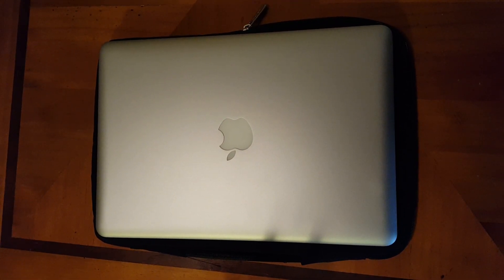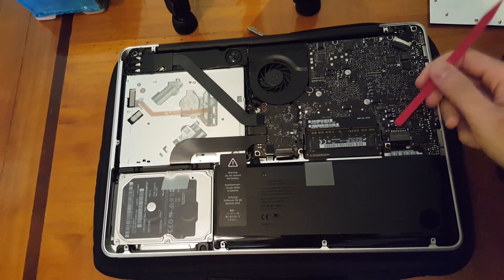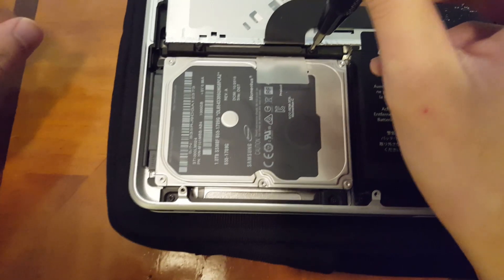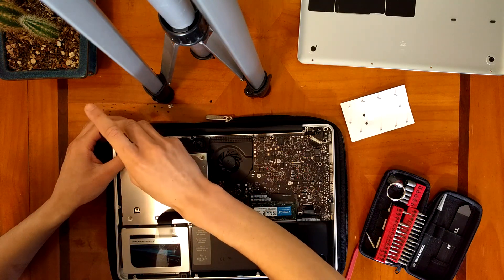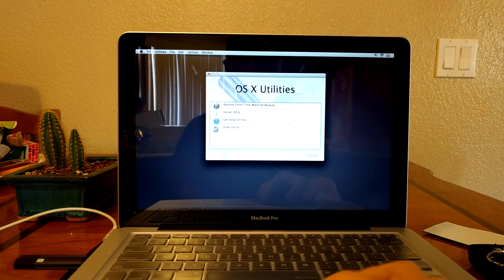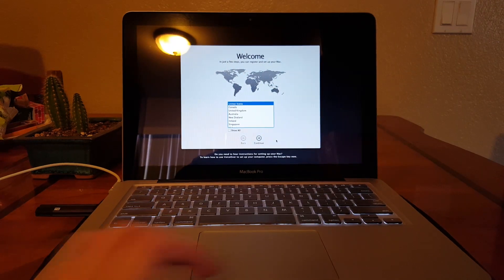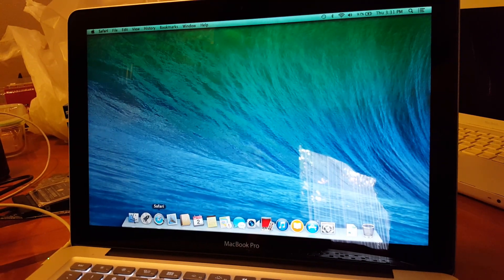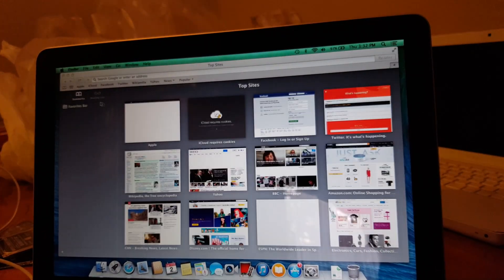How to have your old Macbook Pro ready for 2023! (SSD, RAM, Optical Drive Bay Adapter)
The Macbook Pro 2012 is a great device and is the last generation laptop that Apple has produced that you can still customize. In this video we add in a 1TB SSD, 2 TB Hard Drive, and 16 gb of Memory card onto the device. You can see how much of an improvement it caused at the end of the video.

Specs:
Micron
1TB SSD
Price : 150.00

Samsung
2 TB Hardrive
Price: 100.00

16GB of Memory Card
Price: 80.00

Adapter:
Price: 10.00 Dollars

It is a fantastic option if you want to save money.